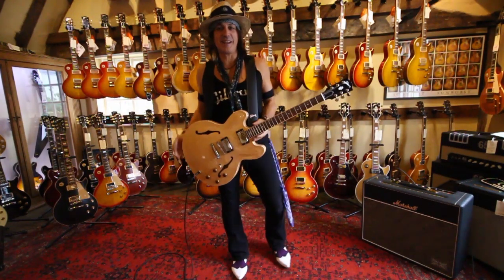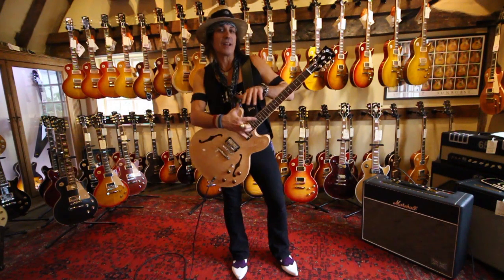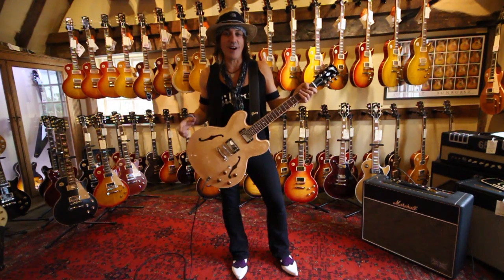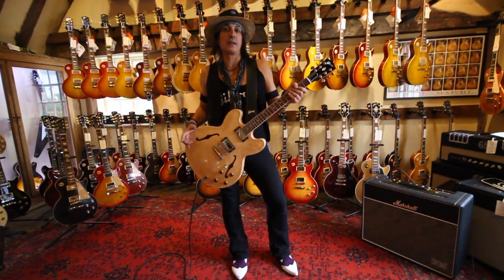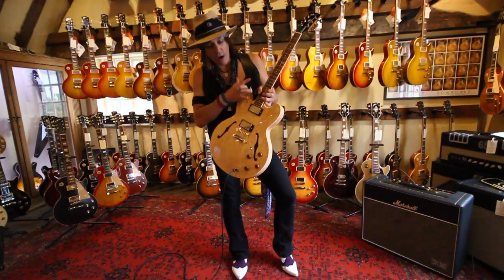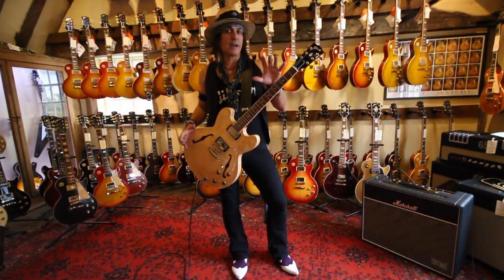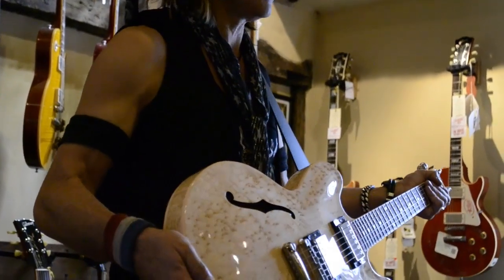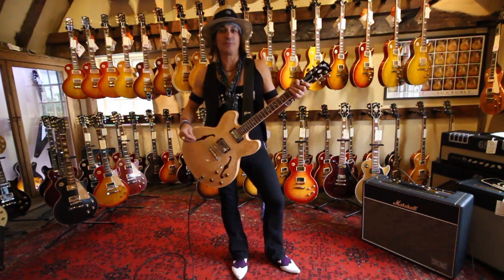Ryan Roxie at Guitar Village, Gibson ES-335 Birdseye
Ryan Roxie drops by Guitar Village, Farnham to check out the Gibson Hand Selected ES-335 Birdseye